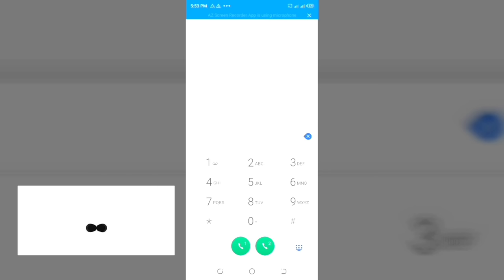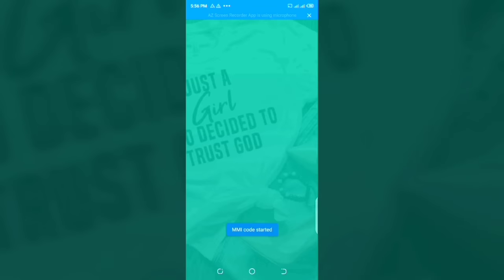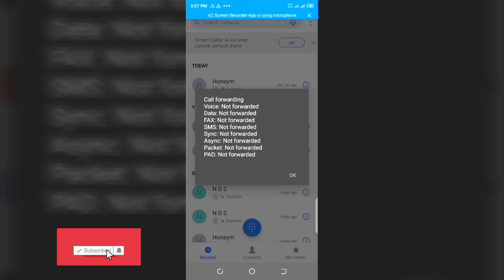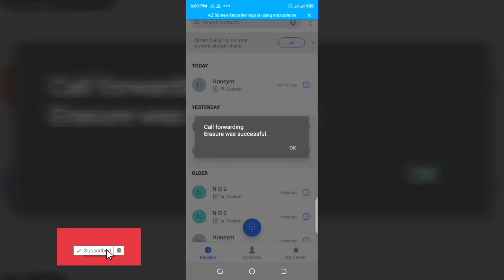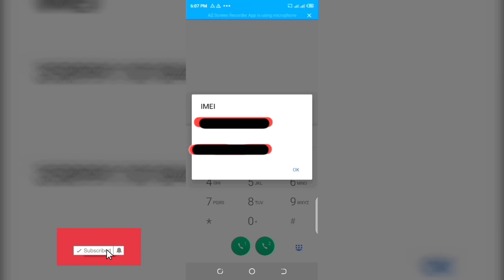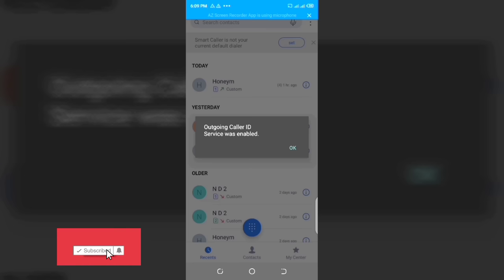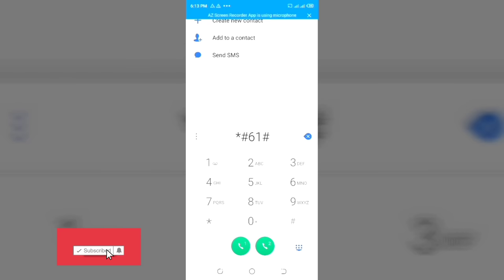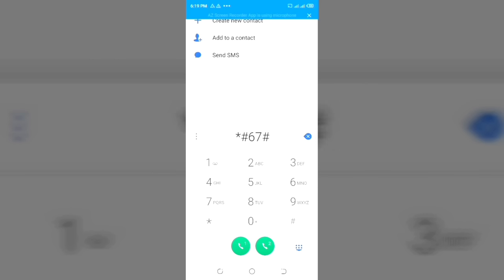Secret Phone Codes/ How To check If Your Phone Is Monitored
in this video you will see alot of secret phone codes to do so many things on your phone.

 for Samsung Android phone.

Declimer:
This video is not in any way promoting illagal activities or violence.it is for education purpose. This is an educational video,This code works on Android and Samsung phones as it may not work on other phones.